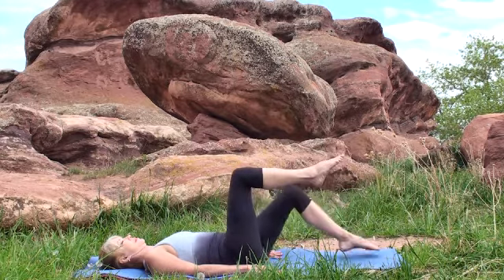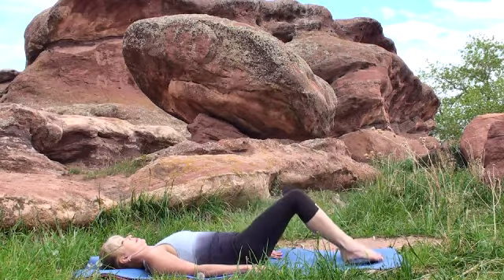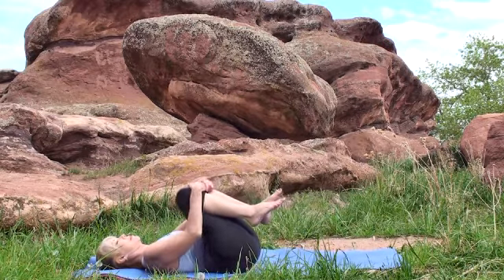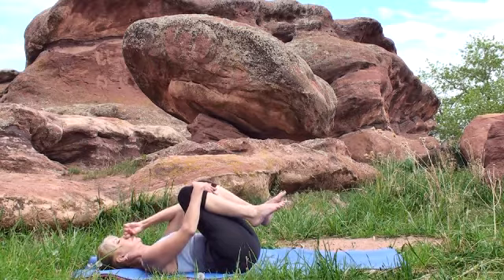Ab Strengthener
Pilates Ab Strengthener